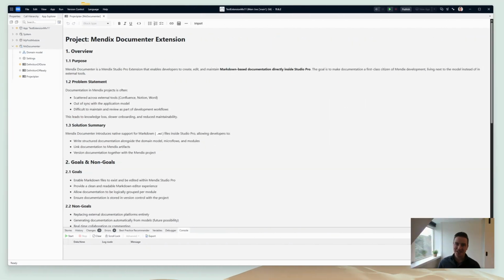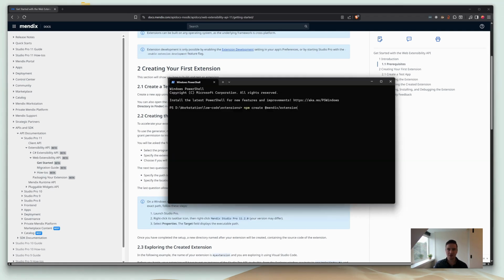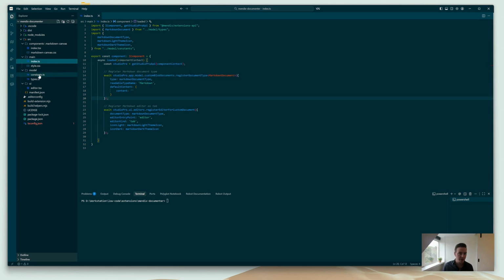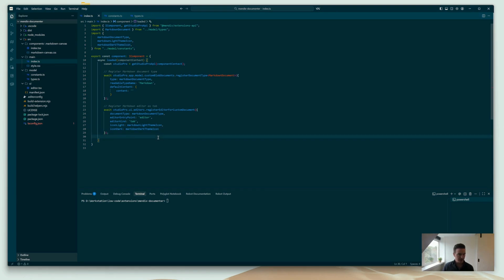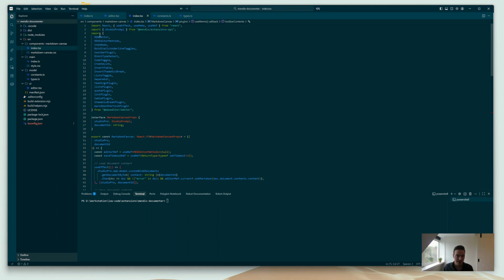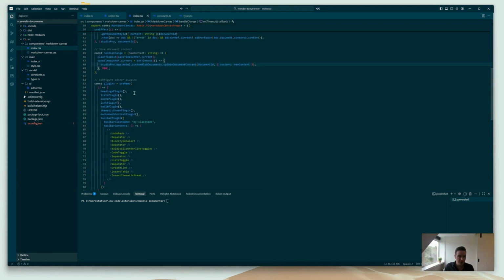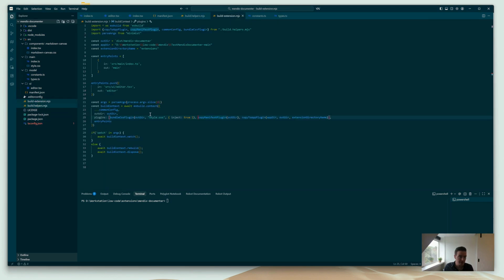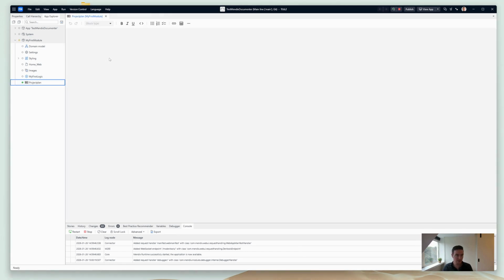Mendix Documenter extension for Studio Pro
Did you know you can extend Mendix Studio Pro itself?

In this video, we build a real, practical Studio Pro extension using Mendix web extensibility, TypeScript, and React. You’ll learn how to create a custom document type and a custom editor pane that lets you store and edit Markdown documentation directly inside a Mendix project.

This is not runtime logic and not a widget.
This is extending the Mendix modeling experience.

 - What Studio Pro extensibility is (and what it isn’t)
 - How to create a Studio Pro extension using the official Mendix npm package
 - How custom document types work in Mendix 11
 - How to add a custom editor pane using React

This video focuses on building something useful fast.
Deeper topics like extension lifecycle, versioning, and app-connected extensions are covered in follow-up videos.